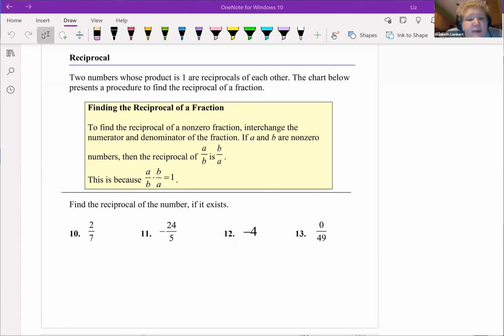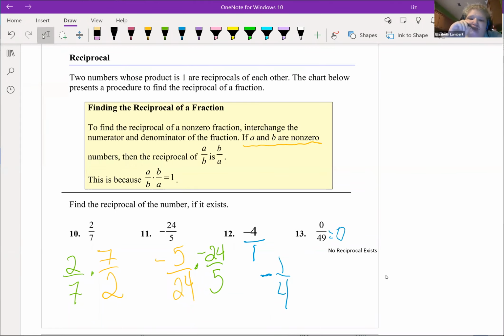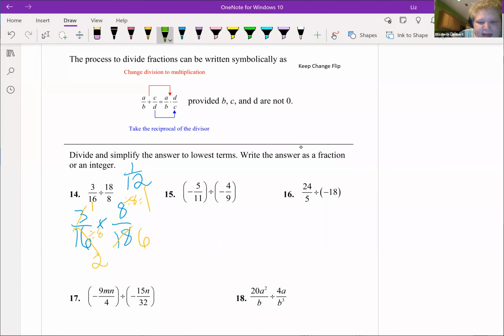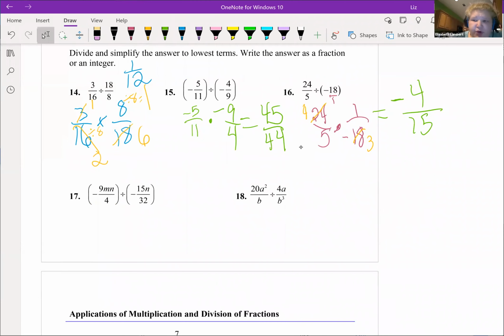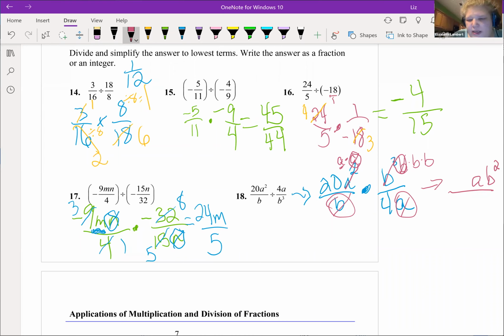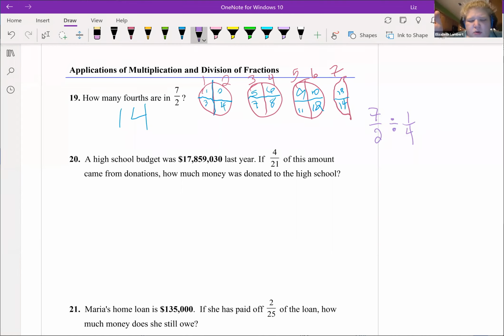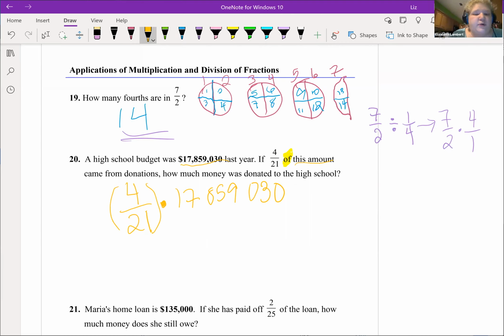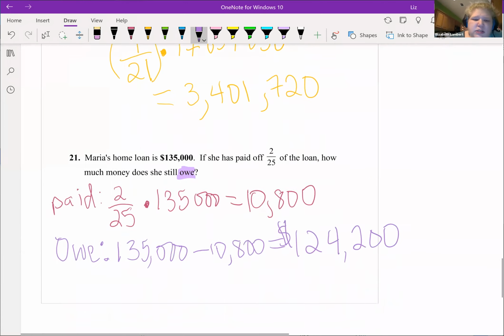2A 3bReciprocals and Fraction Division